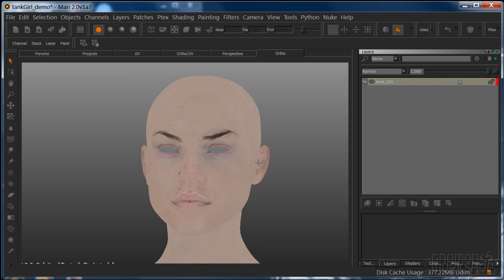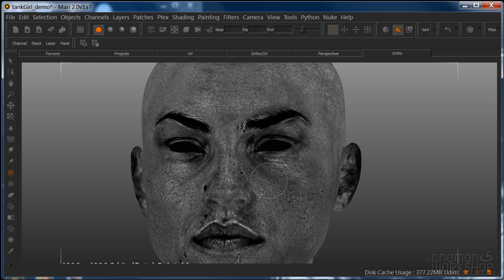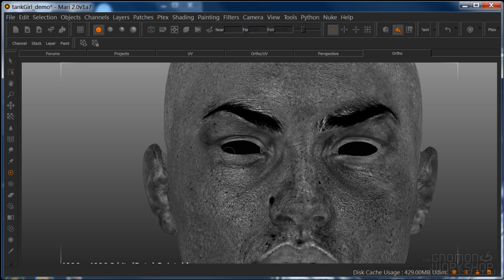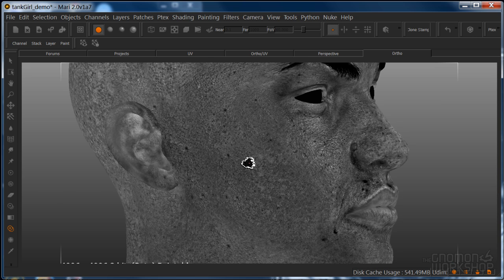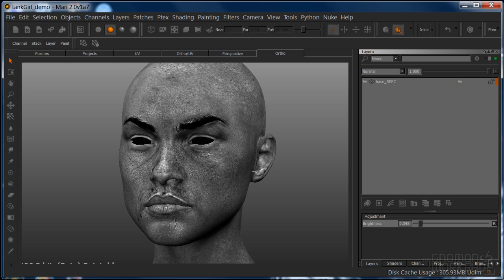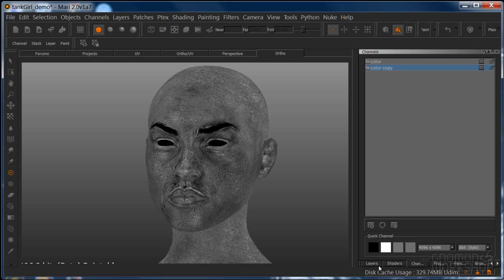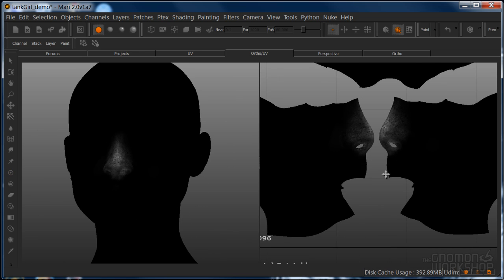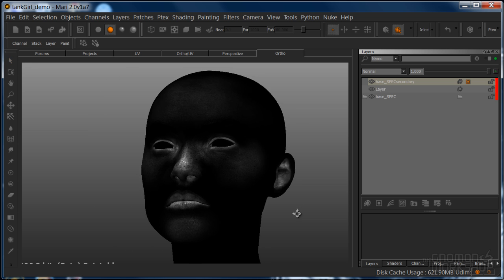12 Painting Specular Maps